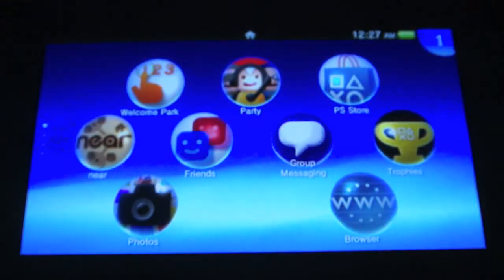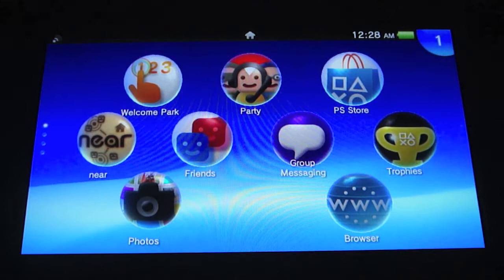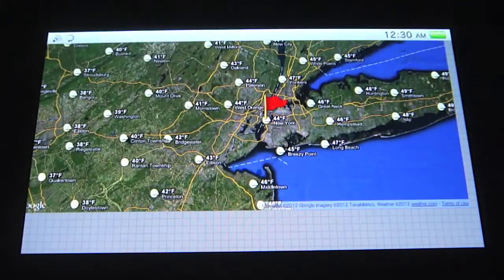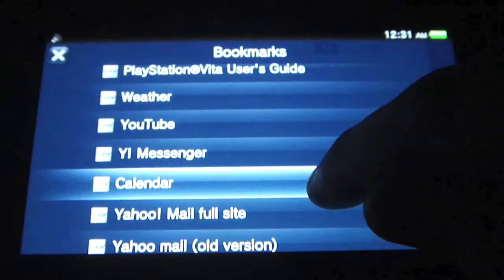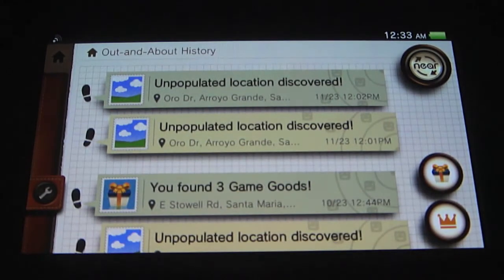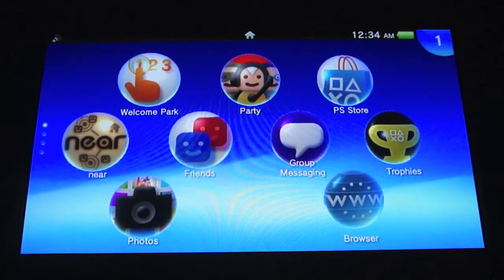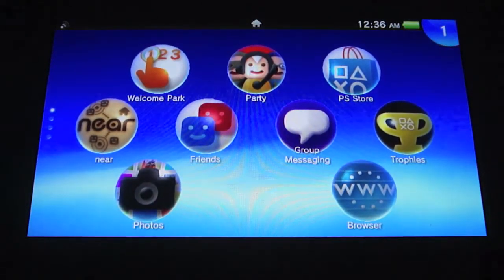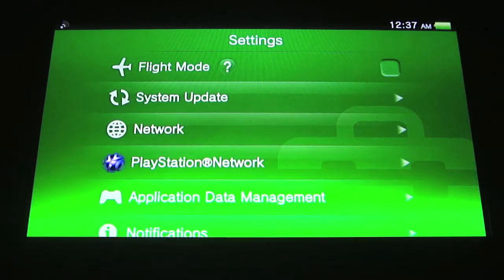New features in the 2.0 update for PS Vita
In this video i show the new fetures that come in the 2.0 update for the PS Vita system.